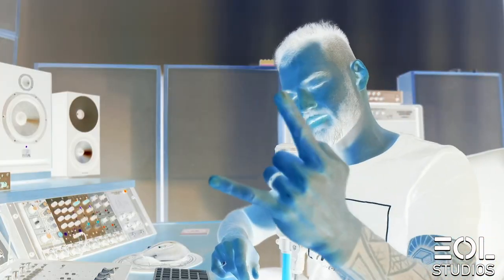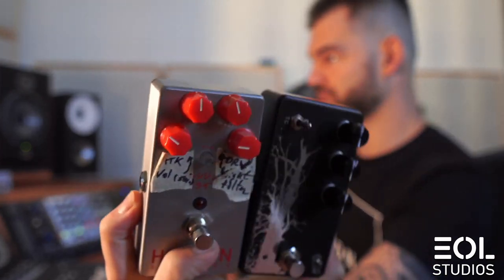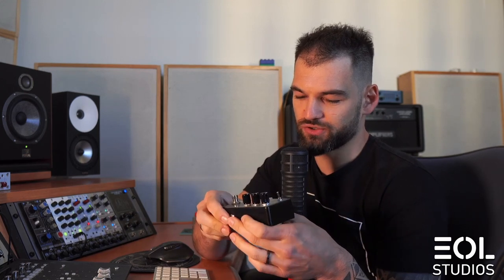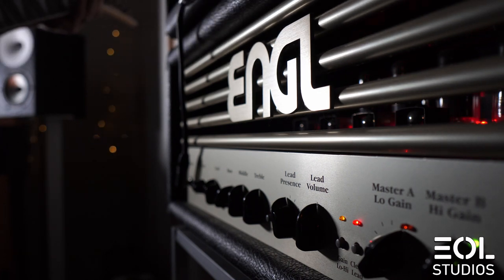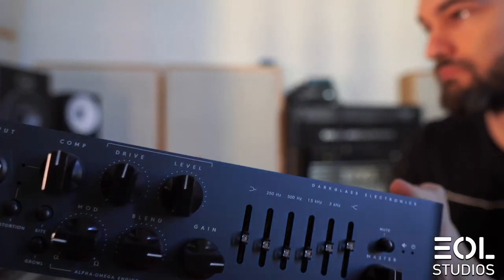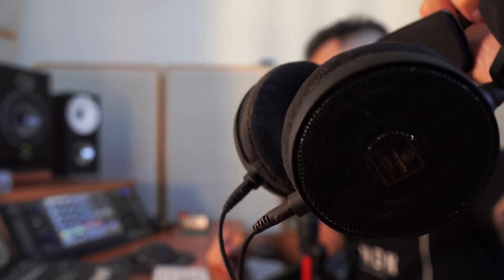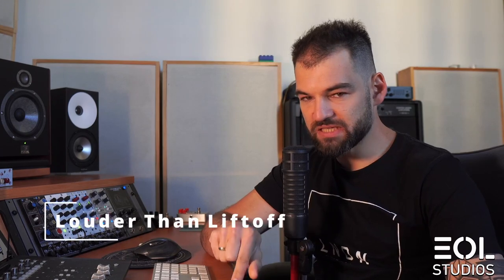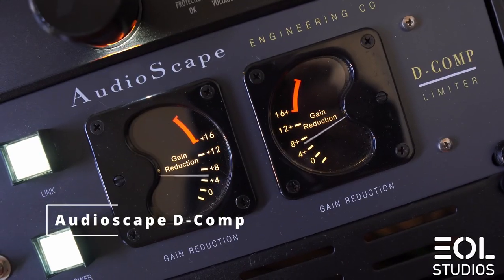METAL RECORDING STUDIO TOUR - Guitar, Bass, Microphones, Outboard Gear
My Metal Recording Studio Tour. Gear by Custom Audio Amplifiers, Suhr, Darkglass, ENGL, Ownhammer, Rupert Neve, Universal Audio, Louder Than Liftoff, Cranborne Audio, CAPI, Wes Audio, Avid, Audioscape, Horizon Devices, Focal, Amphion, Focal, Pepper's Tree.

0:00 Intro
01:42 Guitar Amps
02:02 Custom Audio Amplifiers OD 100 (CAA)
03:21 CAA example
03:43 Boost Pedals
05:09 Engl Blackmore
06:16 Engl Blackmore Example
06:55 Suhr Loadbox
08:36 Darkglass Alpha-Omega 900
08:08 Bass Example
09:20 Monitoring
11:14 Outboard Gear
12:51 Rupert Neve 5043
14:20 Louder Than Liftoff Silver Bullet
15:05 Rupert Neve 542
15:27 Universal Audio Apollo X8
15:28 Audioscape D-Comp
16:47 Wes Audio Hyperion
18:07 Louder Than Liftoff Mr. Focus
19:11 Mics
21:40 Mics Example
22:14 Conclusions